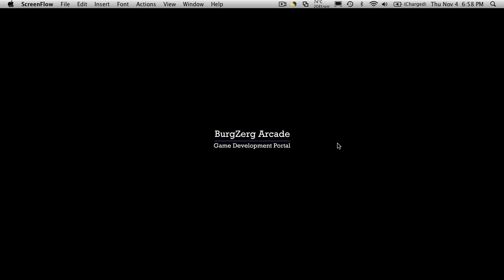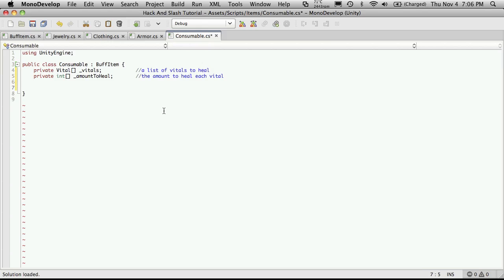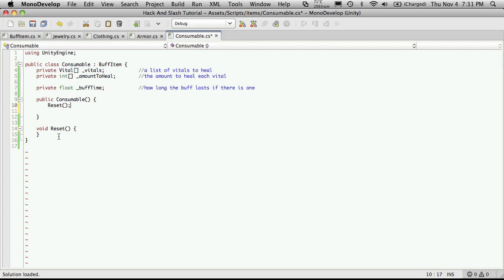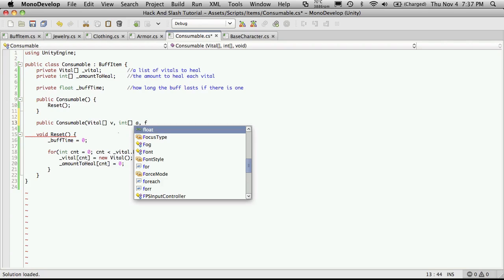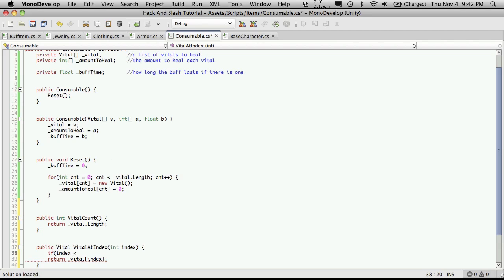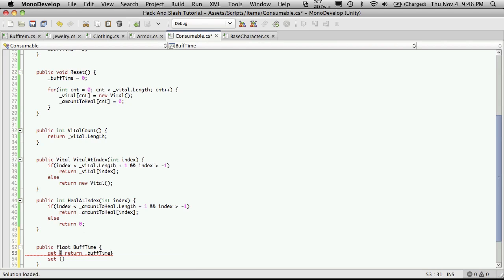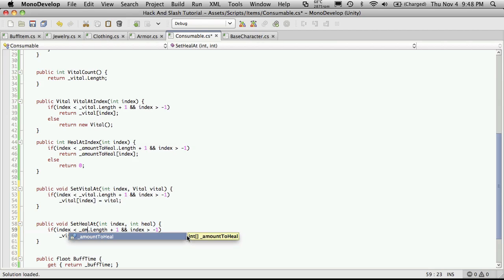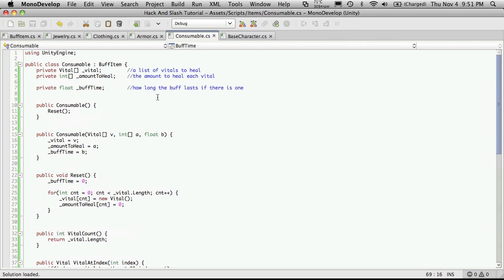71. Unity3d Tutorial - Consumable Class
In this video, I will start our Consumable Class for items in game that will be used to heal or buff our stats, and then be destroyed.